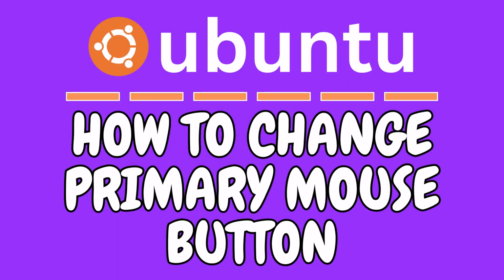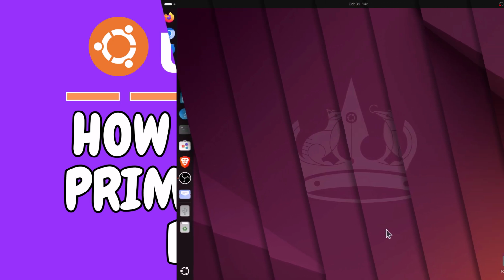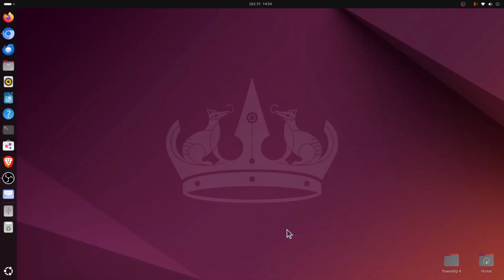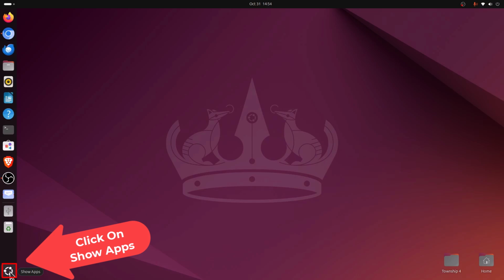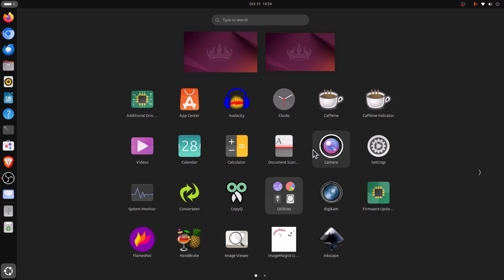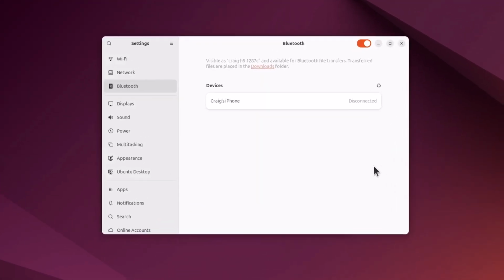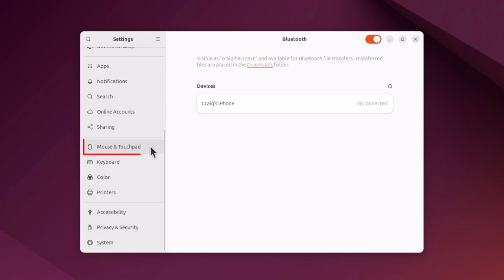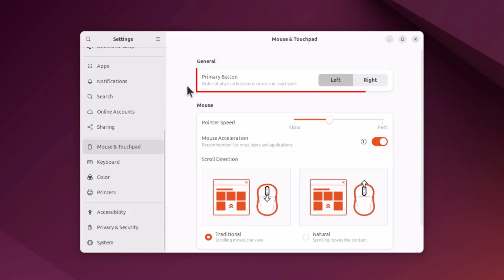How To Change The Primary Mouse Button In Ubuntu ( 24.04.1 LTS )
In this tutorial, learn how to change the primary mouse button in Ubuntu to suit left-handed or right-handed use. Adjusting the primary mouse button is simple and makes navigation easier based on your preference. Follow this step-by-step guide to customize your mouse settings in Ubuntu.

Simple Steps
1. In the lower left corner and click on the "Show Apps" button.
2. Open "Settings".
3. In the dialog box that opens, in the left side pane, scroll down and click on "Mouse & Touchpad".
4. Under the "General" section, click on either left or right for the primary button.

Chapters
0:00 How To Change The Primary Mouse Button In Ubuntu
0:29 How To Find Settings In Ubuntu
0:59 Click On The Mouse And Touchpad Tab
1:15 Change Your Cursors Primary Mouse Button In Ubuntu